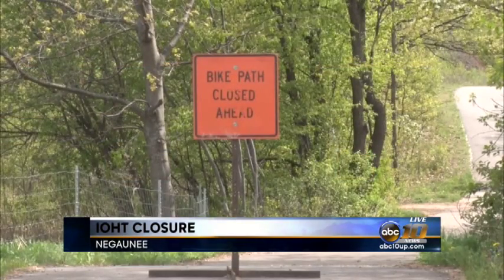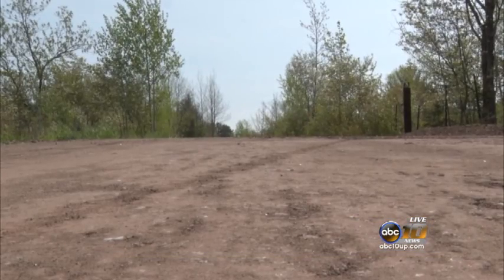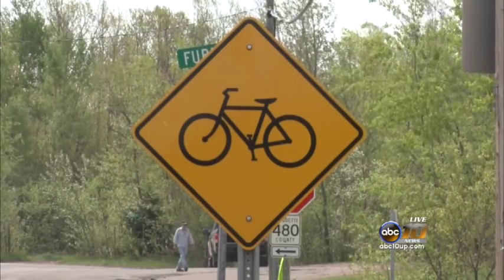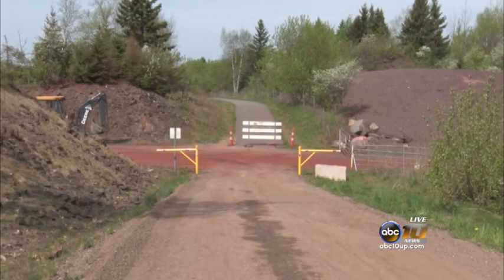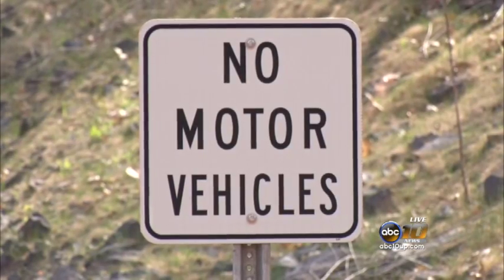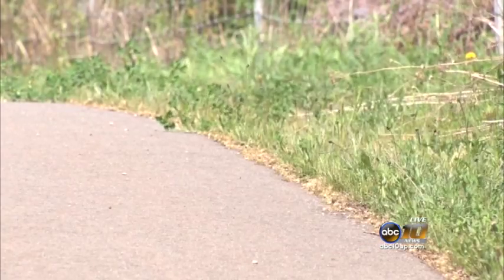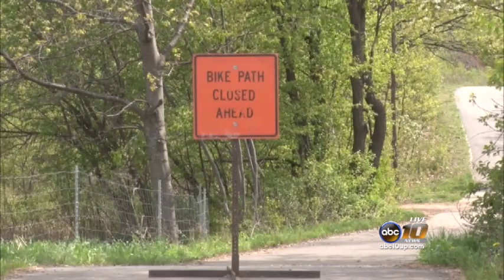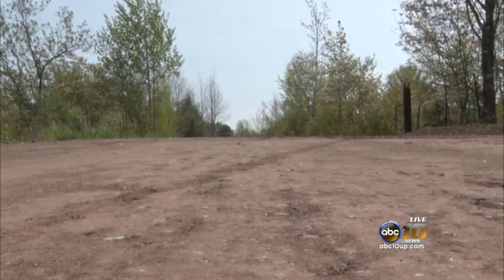New pavement in progress